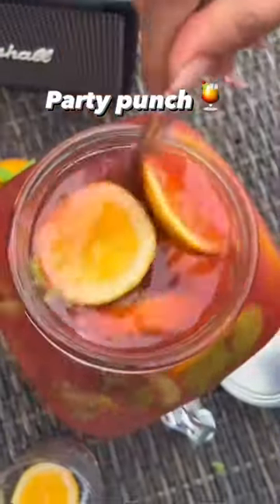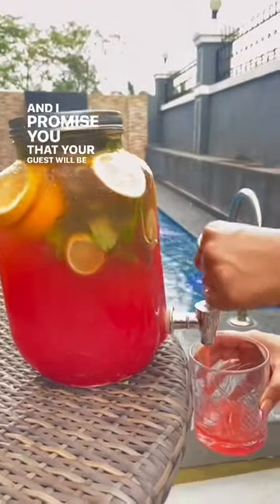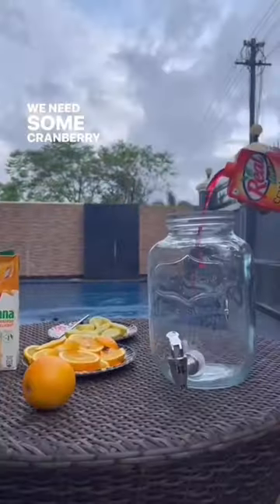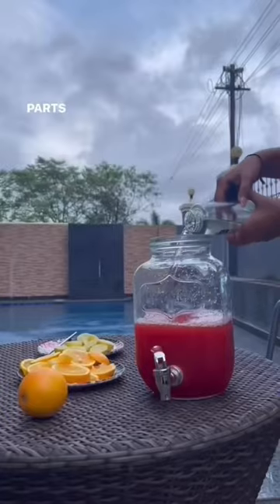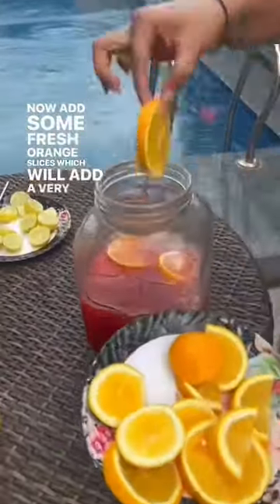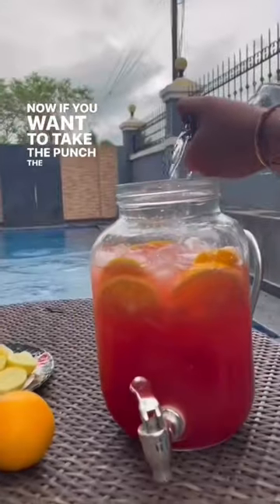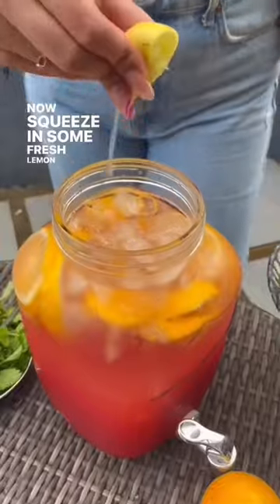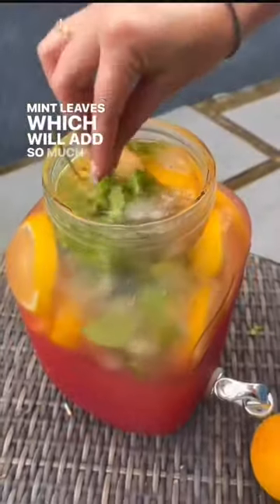🍹Party Punch Cocktail/Mocktail Recipe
Explore the step-by-step guide on how to make party punch cocktail/mocktail at home in few easy steps